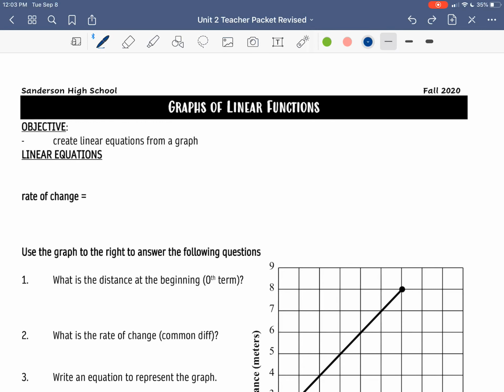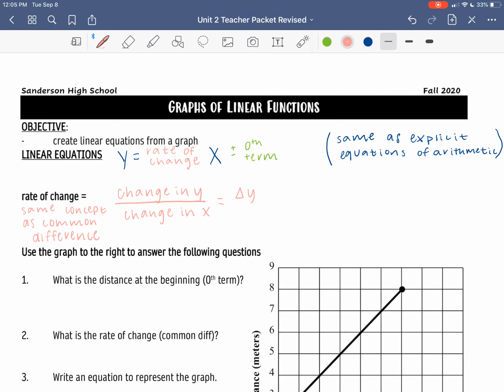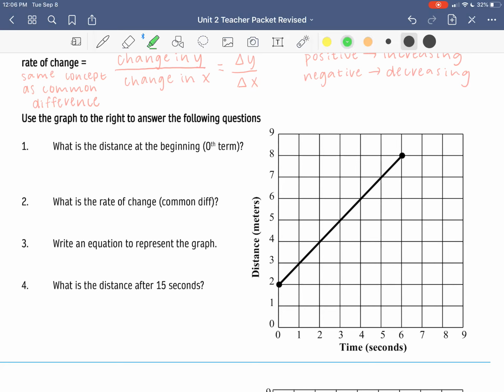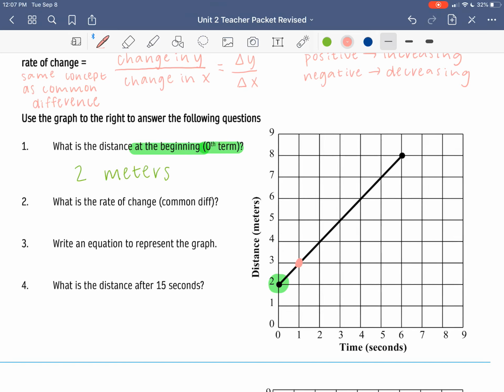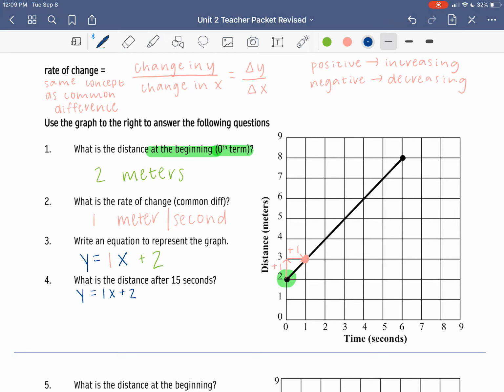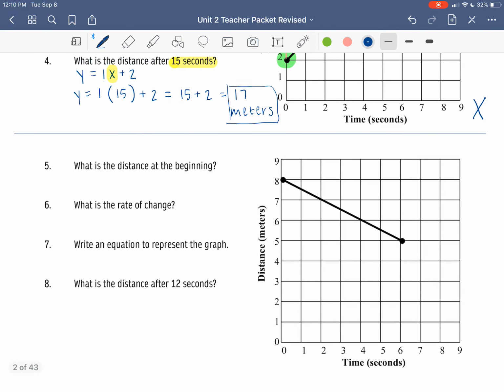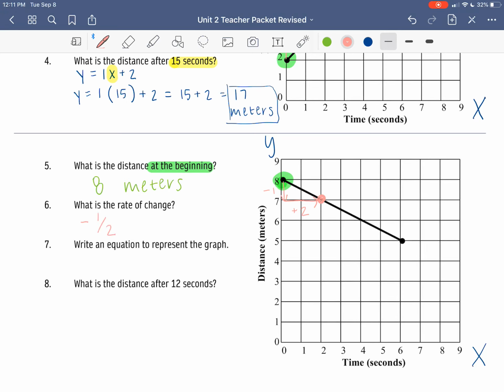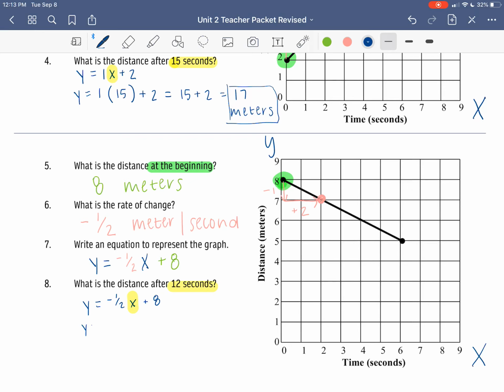Graphs of Linear Functions